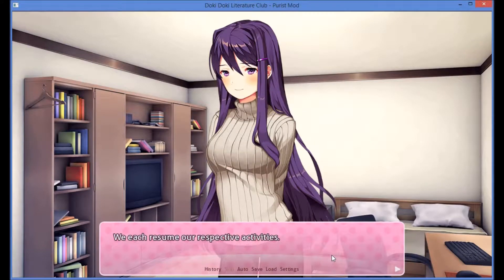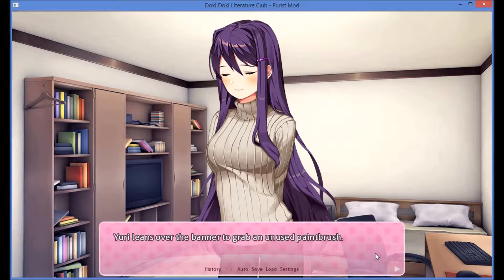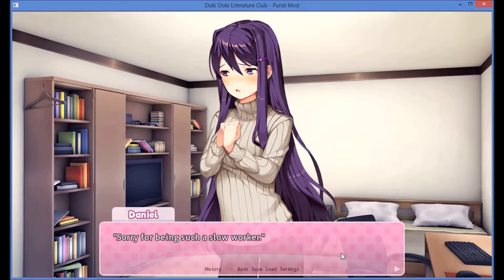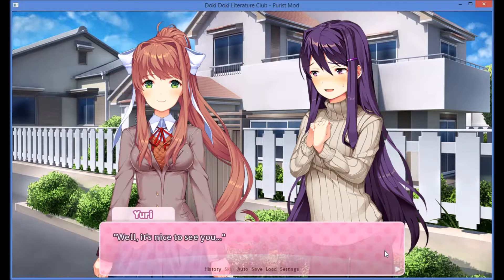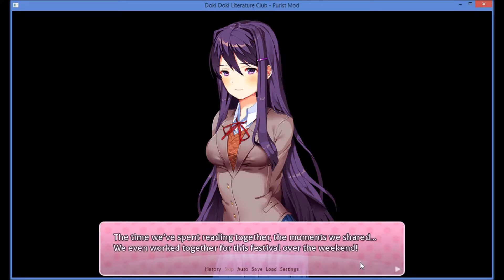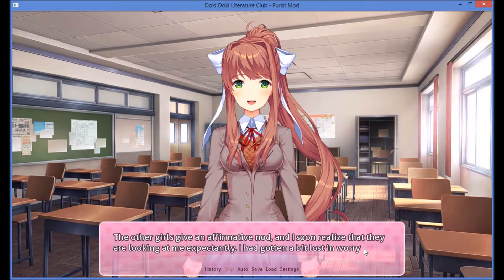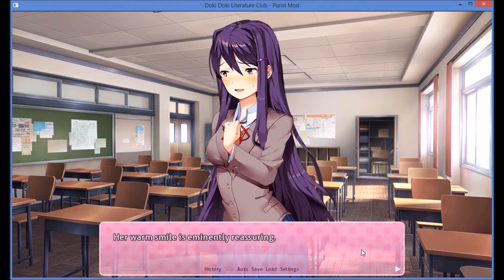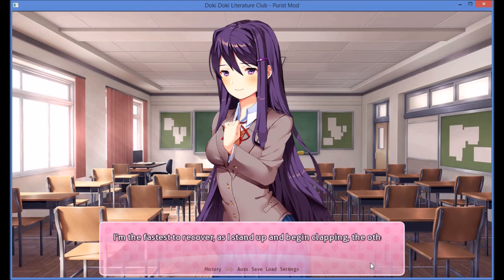DDLC Purist Mod ~ Episode 29 (Yuri Pt 5)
We get closer to the festival after some... intense situations.

songs
The Cardigans ~ Lovefool